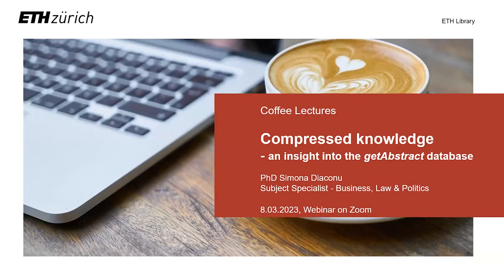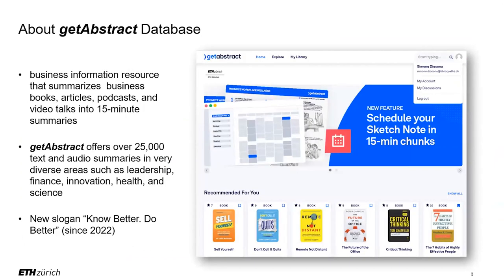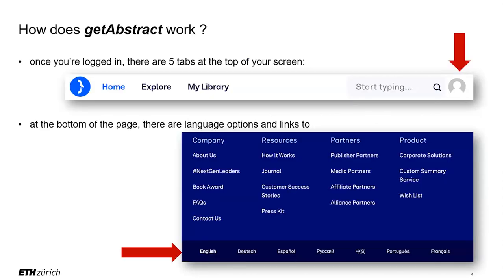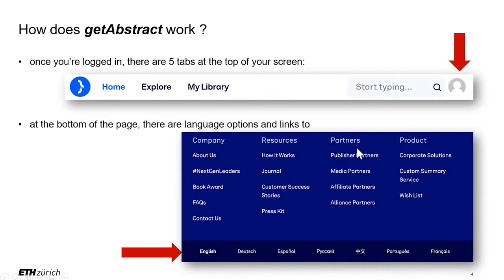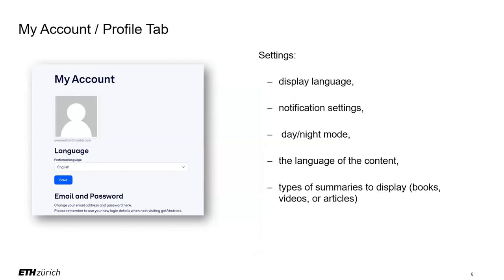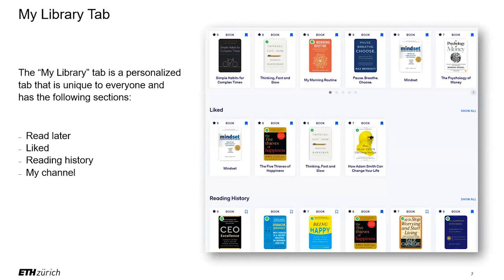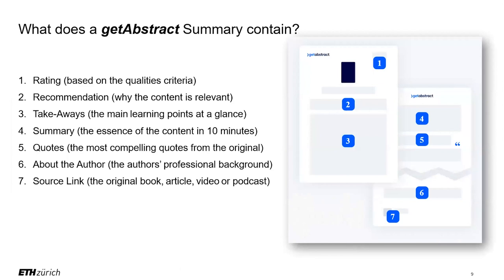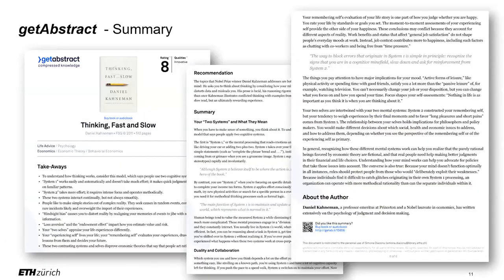Coffee Lectures | Compressed knowledge - an insight into the getAbstract data base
You need a profound body of literature and data to conduct research. getAbstract offers a good starting point. But what do you have to consider when using its database. Find out more in this video.